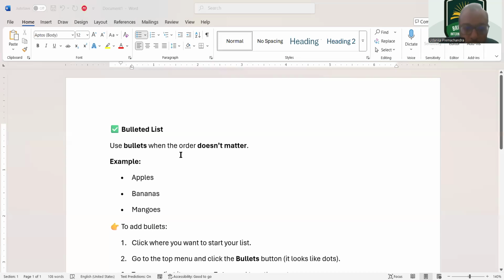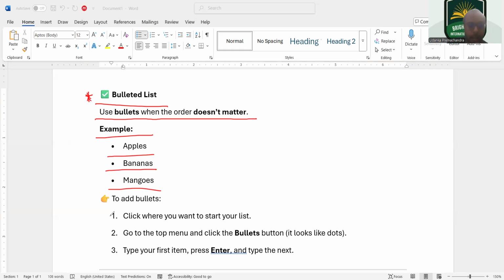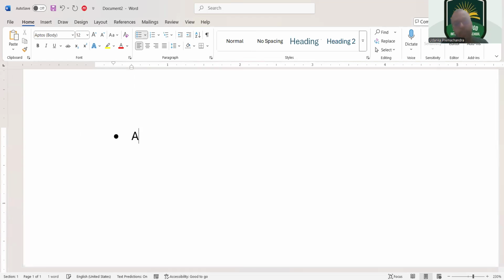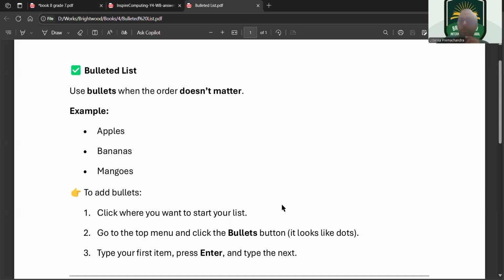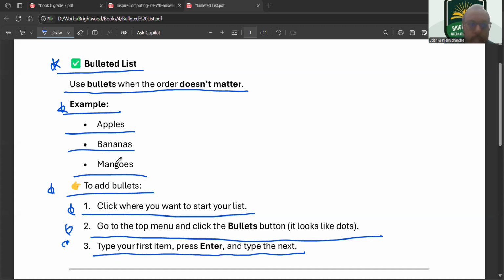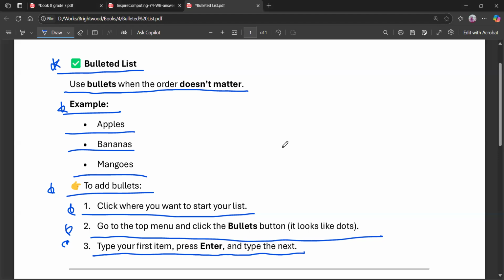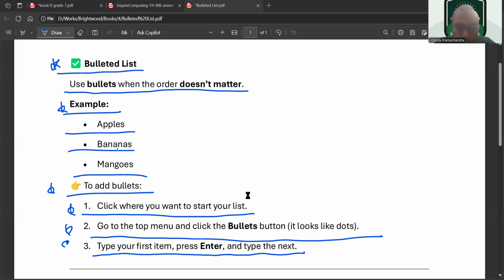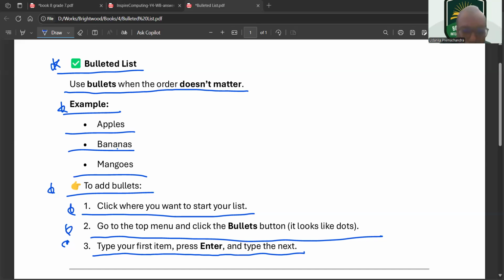Grade 4 Cambridge ICT | How to Make Bullet Lists in MS Word | Easy Step-by-Step Tutorial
Welcome to our Grade 4 Cambridge ICT lesson! 🎓 In this video, we’ll learn how to create bullet lists using Microsoft Word. Bullet points help organize information clearly and are perfect for lists and presentations.

✅ What you’ll learn:

How to insert bullet points in MS Word

Choosing different bullet styles

Formatting your bullet list for neatness

Tips for creating effective lists

📘 This video follows the Cambridge ICT curriculum for Stage 4, making it perfect for students, teachers, and parents supporting home learning.

💻 Software used: Microsoft Word
🎯 Level: Beginner (Grade 4 / Key Stage 2)
👨‍🏫 Ideal for school ICT projects or revision